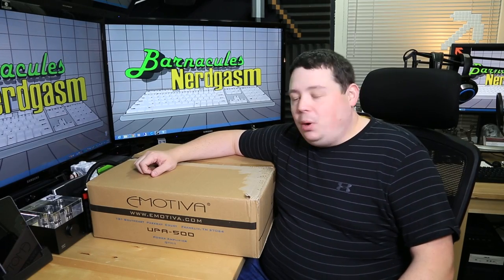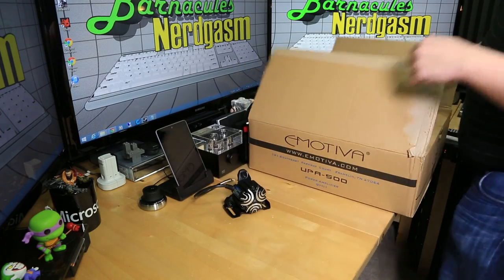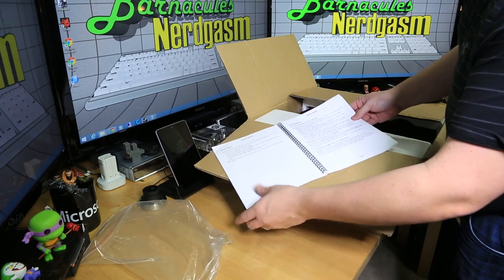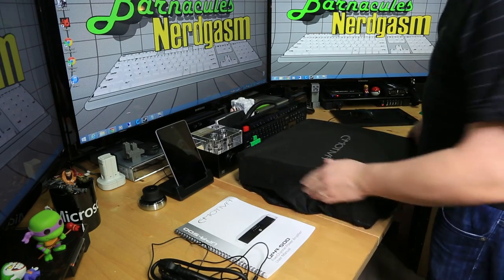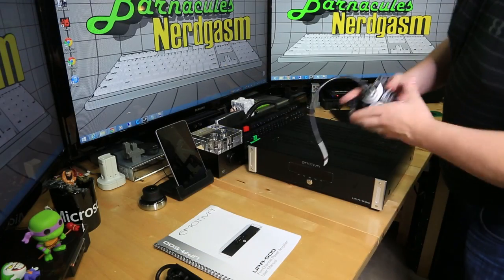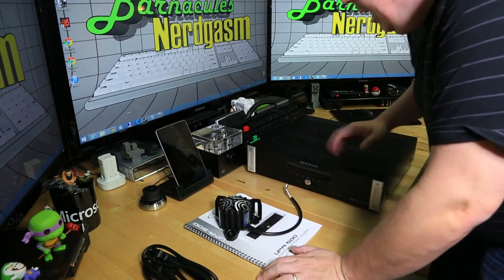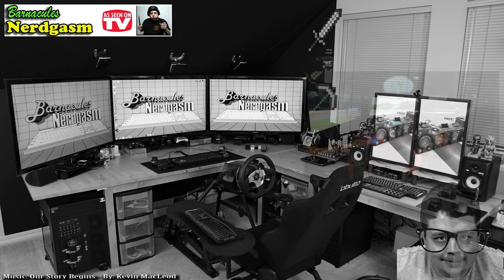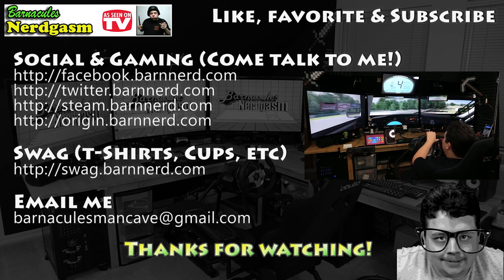Unboxing Emotiva UPA-500 Amplifier for my Racing Simulator Buttkicker LFE Transducers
*** UPDATES & CORRECTIONS ***
- This amp does 80 watts per channel at 8 ohms and 120 watts per channel at 4 ohms
- Don't take me so literally when I say this is the 'ONLY' amp for the job. I did a lot of research that pointed to this amp as being the best choice for my project but that doesn't mean it's the 'ONLY' choice for the job.
- The project should start in December, waiting on parts for my 3D printer to start fabrication!

You won't want to miss the follow up videos!

In this video I unbox the heart and soul of the upcoming simulator upgrade. This amplifier is a beast at running audio transducers and can handle the hard loads they put on an amplifier so it was my 1st choice. Emotiva was nice enough to provide me with a unit when I approached them because they are as interested as I am to see this simulator come to life! I can't wait to get started on each stage of this project to get all of these transducers and amp professionally mounted to the simulator to have a turn key solution at the end that can be simply pushed into place! This is going to open the door to a lot more simulator videos!

SPECIFICATIONS

Topology: Fully discrete, dual differential, high current, short signal path Class A/B
Power Output
(rated power; THD LT 0.01%):
120 watts / channel (4 ohms; all channels driven)
80 watts / channel (8 ohms; all channels driven)
Rated Power Bandwidth (at rated power; 8 Ohm load): 10 Hz to 20 kHz + /- 0.06 dB
Minimum Recommended Load Impedance (each channel): 4 ohms (which equals one 4 ohm load or two paralleled 8 ohm loads per channel)
Frequency Response: 10 Hz to 70 kHz (+ 0 / - 3 dB)
THD + noise: LT 0.01%
Signal to Noise Ratio (8 Ohm load):
GT 96 dB at 1 watt (A-weighted)
GT 117 dB at rated power (A-weighted)
Damping Factor (8 Ohm load): GT 500
Speaker Output Connections:
Full-sized 5-way binding posts; one pair per channel x 5
Power Supply:
40,000 uF of storage capacitance
Input sensitivity (for rated power; 8 Ohm load): 850 mV
Gain: 29 dB
Input Connections: Unbalanced (RCA); one per channel
Input Impedance: 47 kOhms
Trigger:
Trigger Input: 5 - 20 V (AC or DC); LT10 mA input current required
Trigger Output: 12 VDC; can drive any load up to 50 mA
Power Requirements: 115 VAC or 230 VAC +/- 10% @ 50 / 60 Hz (automatically detected and switched)
Front Panel Controls and Indicators:
Standby; push button (changes color to indicate Standby or On)
Status LEDs (one per channel); illuminate blue for normal operation or red to indicate a fault (may be disabled by rear panel Status LED switch)
Rear Panel Controls:
AC Power switch; rocker switch (switches AC mains power)
Status LEDs switch; small slide switch on left rear (disables front panel Status LEDs and dims Standby button halo lighting)
Protection: The UPA-500 is protected against excessive operating temperature, shorted speaker connections, ground faults, and other common fault conditions. If a fault occurs, the UPA-500 will return to Standby mode, the Standby push button will light amber, and the Status LEDs will flash red.
Size:
unboxed: 17" wide x 4 1/16" high x 16 5/16" deep
boxed: 22 1/2" wide x 8 1/2" high x 22 1/4" deep
Weight: 22.9 lbs (29.4 lbs boxed) This show is an independent production of Jerry Berg (aka Barnacules). Opinions are my own and do not necessarily reflect the opinions of my employer, friends, or any companies mentioned in the show.

18Su2PV63BabMZWwYEhgXC8obK1XBVveCp